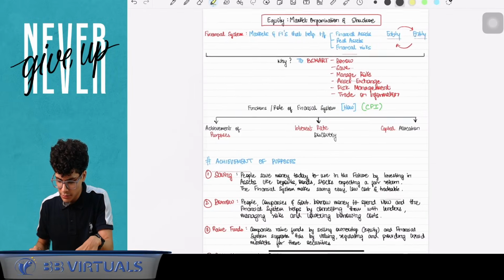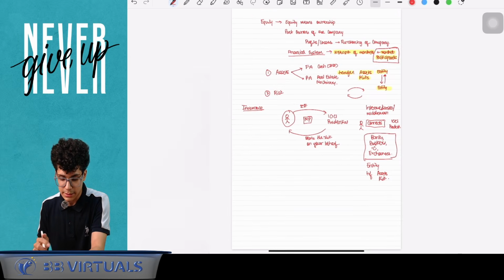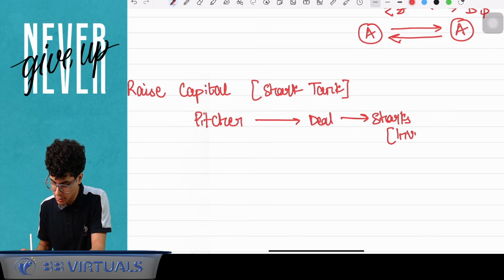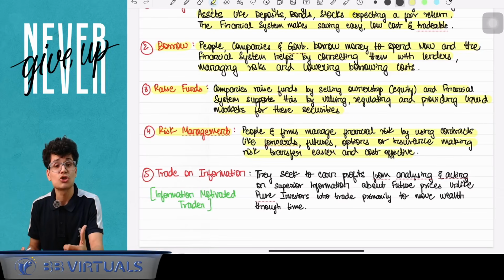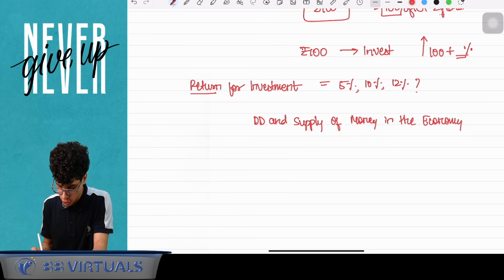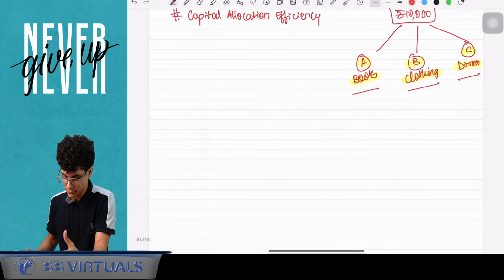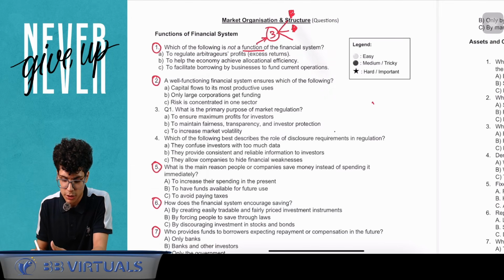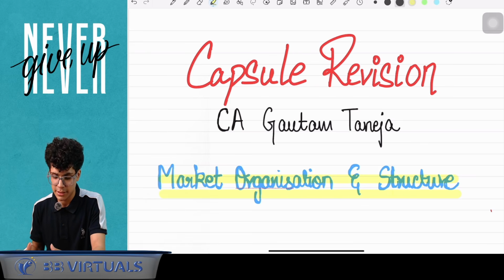Financial System | CFA Level 1 Capsule Revision | CA Gautam Taneja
🎥 Welcome back to my CFA Prep Channel! In today’s video, we cover Equity – Purposes and Functions of a Financial System — a core topic for CFA Level 1.
Understanding the functions of the financial system is critical for CFA exam success.
In this lecture, I break it down into simple, practical terms with real-world examples.

✅ Key Concepts Covered:
The six main purposes of a financial system: saving, borrowing, raising equity capital, managing risks, exchanging assets, and trading on information.
The three key functions of the financial system: facilitating financial purposes, determining rates of return, and allocating capital efficiently. How financial analysts, treasurers, and risk managers use markets to make better investment decisions.

Whether you’re preparing for CFA Level 1, revising Equity, or brushing up on financial market basics, this video will simplify the reading and help you retain exam-relevant insights.
✨ Why Watch This? Because I’ve been through the CFA grind myself and I know how to simplify complex concepts into exam-focused bite-sized learning.

• CFA capsule revision lectures
• CFA exam strategies
• CFA question-solving & marathons
• Productivity + prep hacks